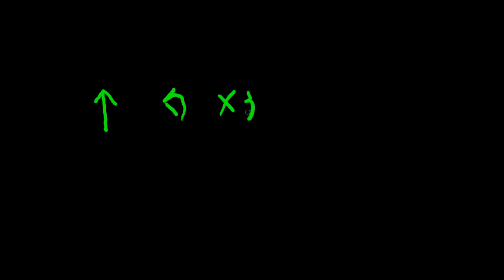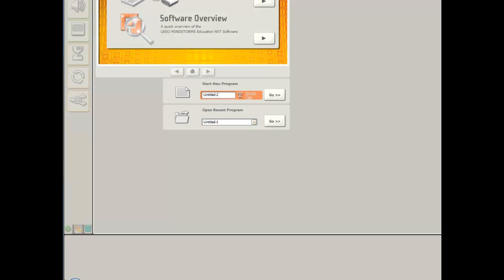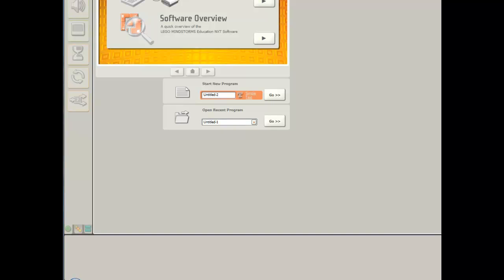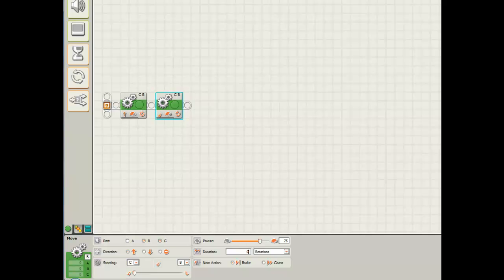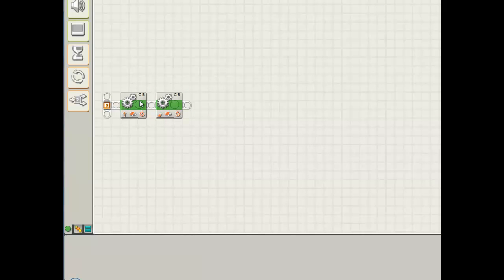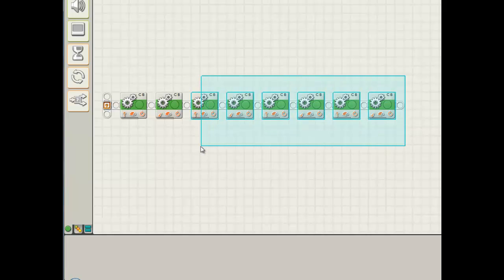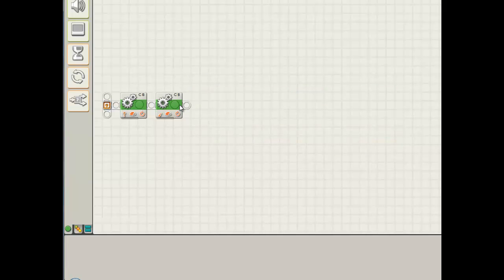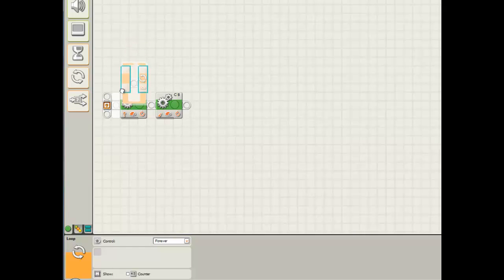Programming: Square Challenge (FLL Training Series)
Part 6 of the programming portion of CORE's FLL training series. This video covers programming a robot to drive in a square.